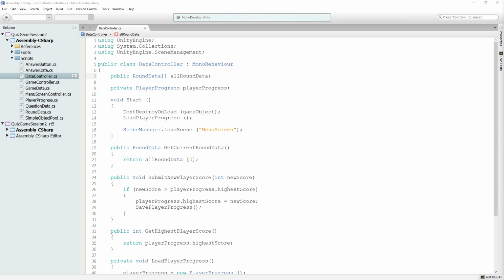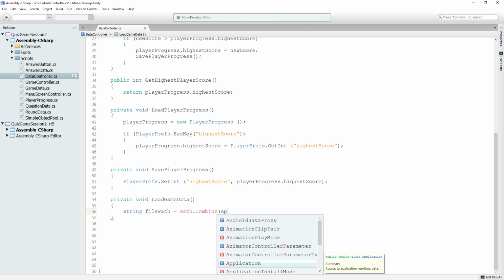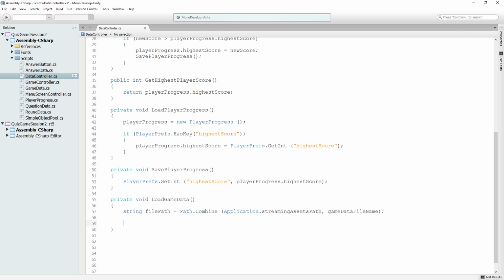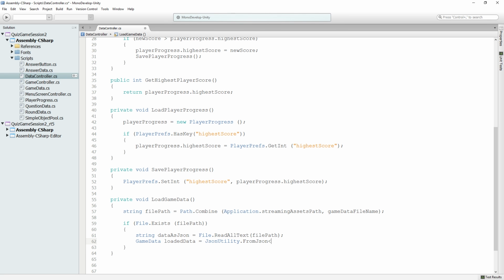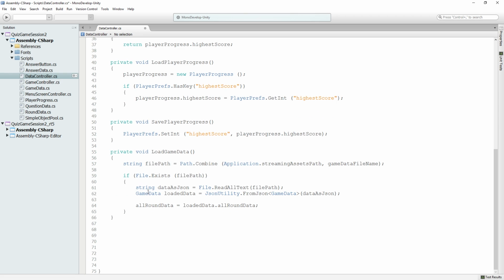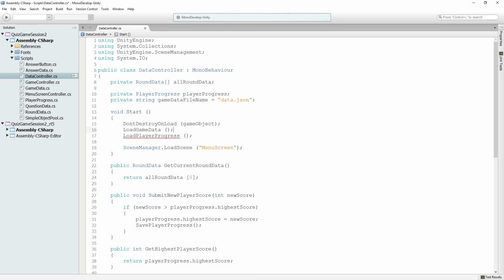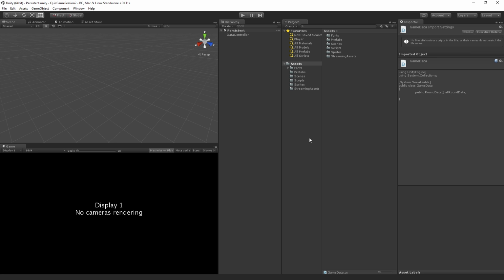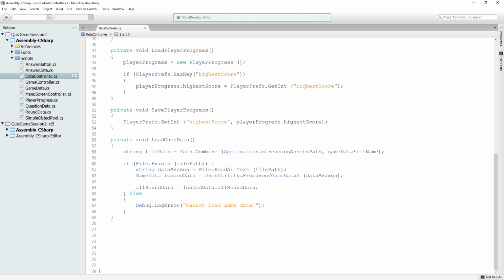Quiz Game 2 - Loading Game Data via JSON [4/7] Live 2016/11/25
In this live training session we will learn how to extend our basic Quiz Game created in session one to include: loading game data from an external JSON file, editor scripting to create a window for editing game data and very basic saving of player progress using PlayerPrefs.